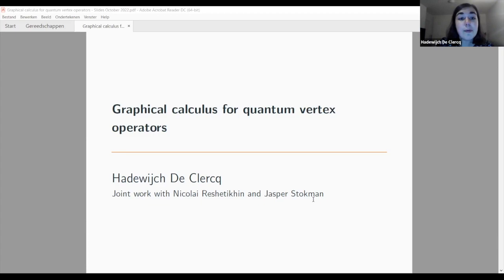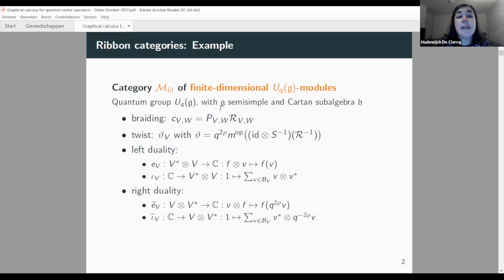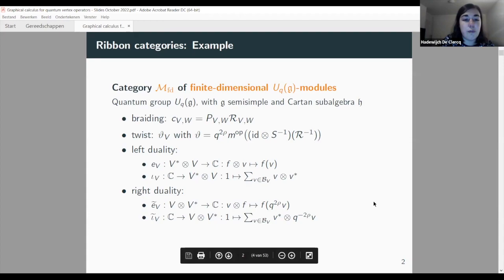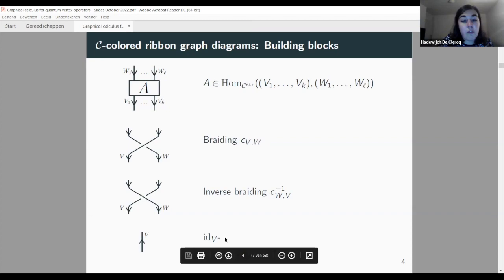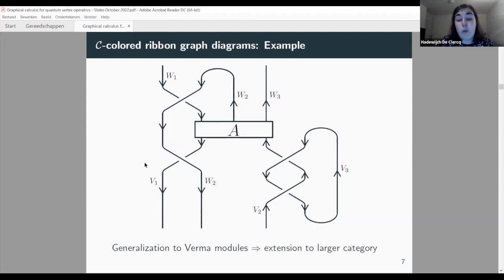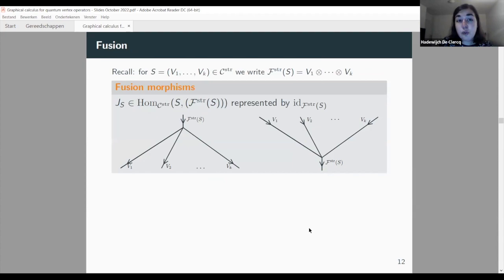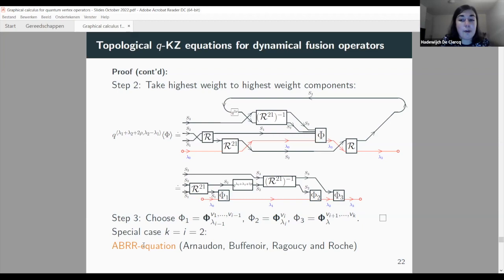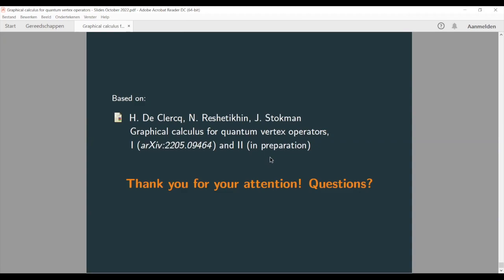Hadewijch de Clercq: Graphical calculus for quantum vertex operators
Atelier sur les Systèmes intégrables, modèles et algèbres exactement solubles/Workshop on Integrable systems, exactly solvable models and algebras : Septembre-Octobre/September-October 26-07

Graphical calculus provides a diagrammatic framework for performing topological computations with morphisms in (strict) ribbon categories. This amounts to a functorial identification of such morphisms with oriented diagrams colored by a ribbon category, such as the category of finite-dimensional representations of a quantum group. In this talk I will explain how the graphical calculus can be extended to a larger category of quantum group representations, encompassing the q-analog of the BGG category O. In particular, this extended framework allows to graphically represent quantum vertex operators on Verma modules, as well as morphisms depending on a dynamical parameter, such as dynamical R-matrices. I will demonstrate the potential of this approach by graphically deriving certain q-difference equations for twisted trace functions of N-point quantum vertex operators. These include the dual q-KZB and Macdonald equations first obtained by Etingof and Varchenko, as well as some generalizations. This talk is based on joint work with Jasper Stokman and Nicolai Reshetikhin.